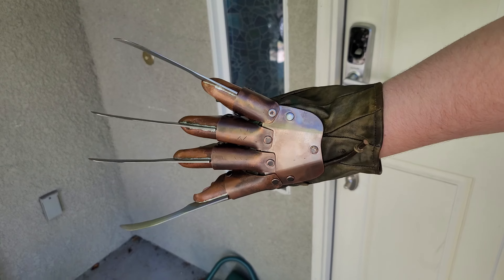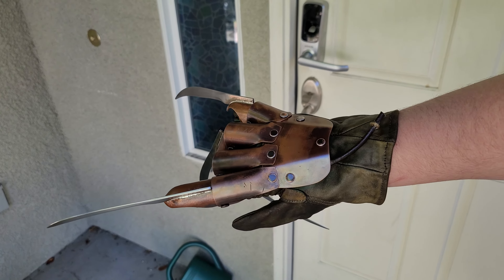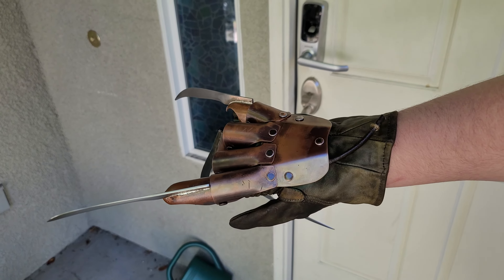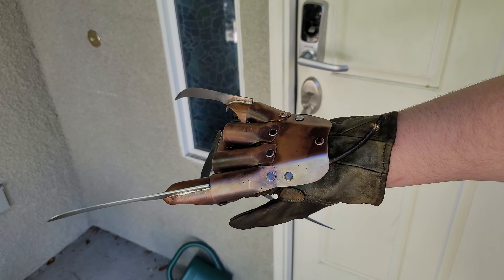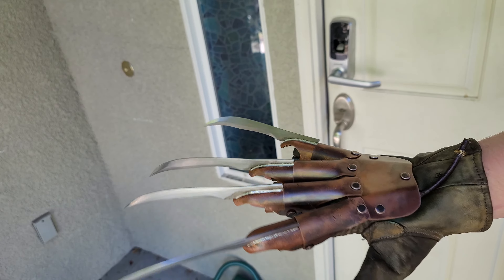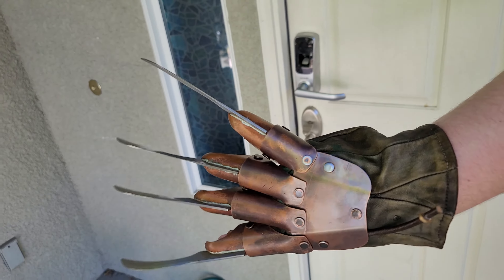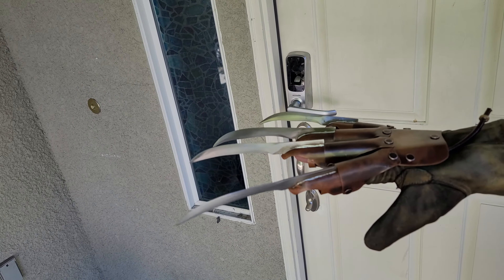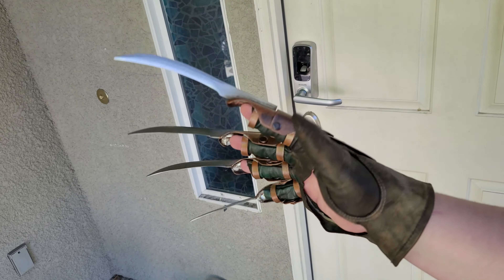Waning Spirit A Hero for Kyle